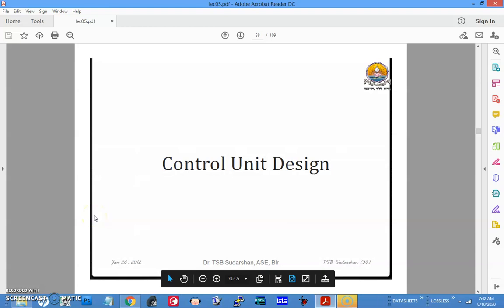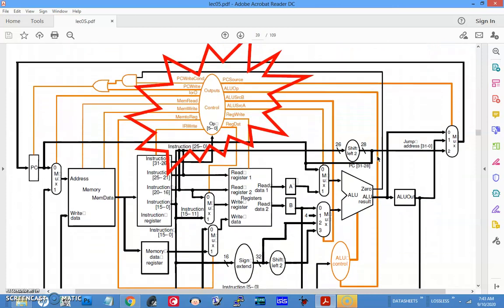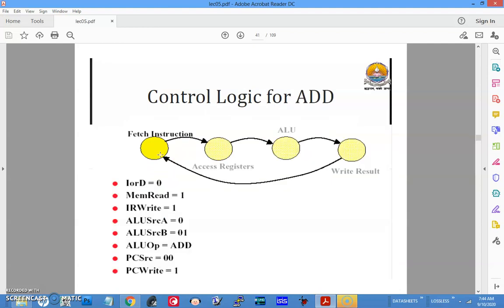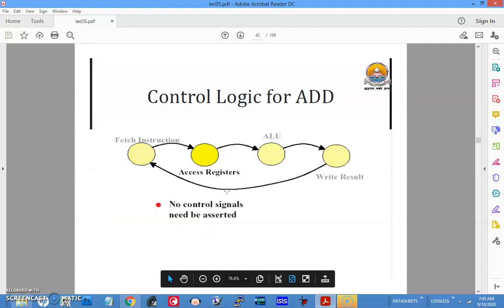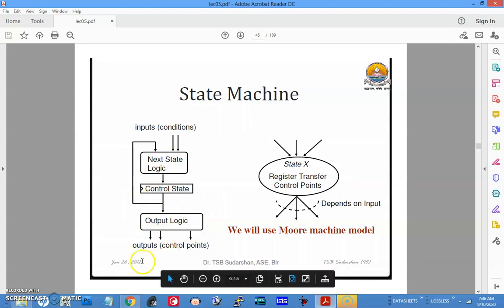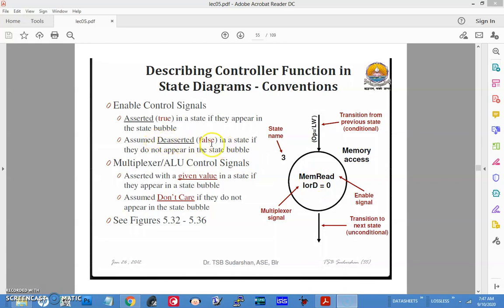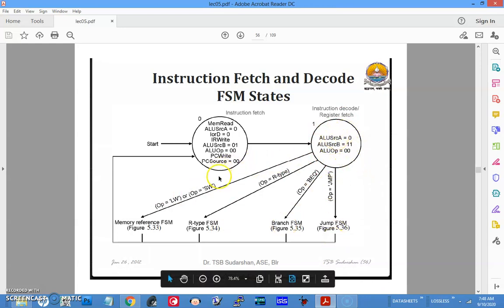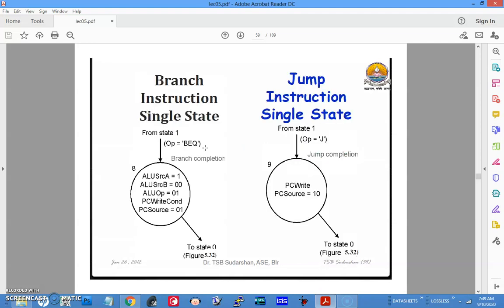Multicycle DP control